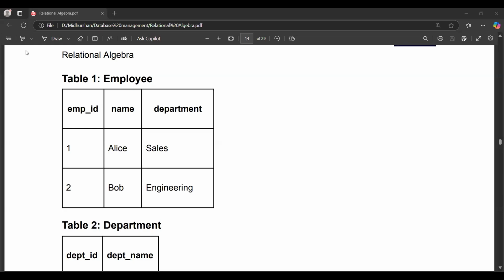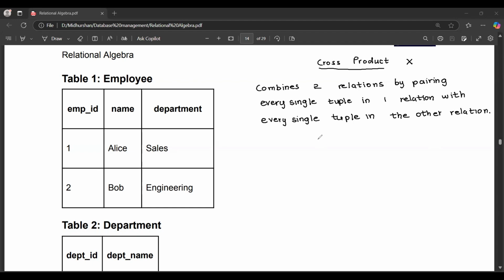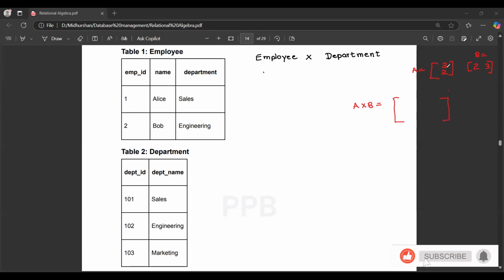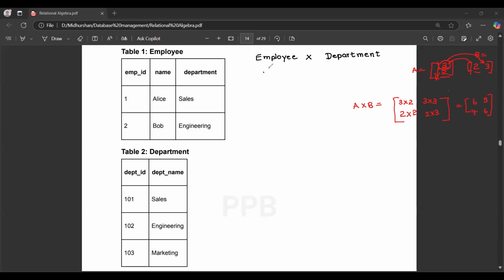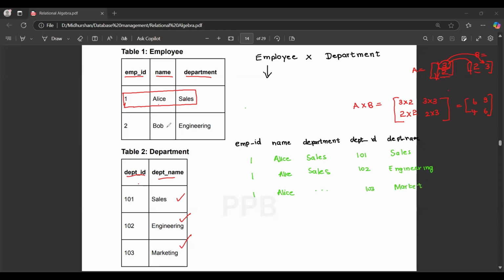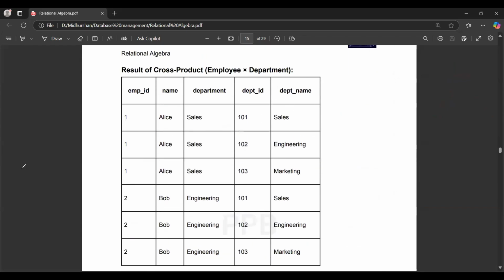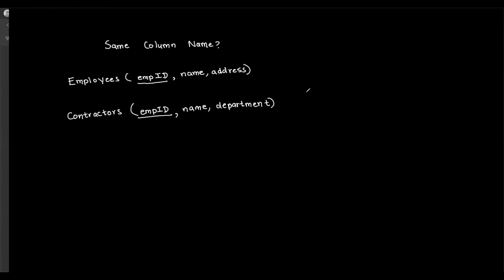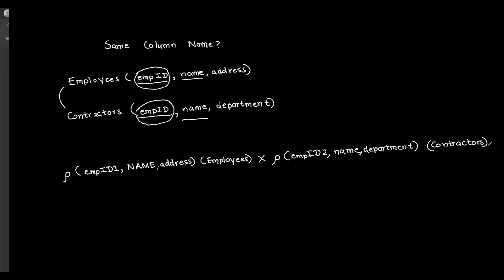Relational Algebra: Cross Product Explained | Syntax, Examples, and Key Insights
Welcome to the 8th video in our Relational Algebra series! 🌟

In this video, we explore Cross Product (×)—an essential operator in relational algebra. Here's what you'll learn:

Definition: Understand what the cross product operation does.
Syntax: Learn how to express cross product queries.
Examples: Step-by-step explanation of the concept with practical illustrations.
Matrix Multiplication: Relate cross product to matrix operations for better comprehension.
Column and Tuple Count: Analyze how cross product impacts the size of relations.
Dealing with Same Column Names: Learn techniques to resolve conflicts caused by identical column names, including the use of renaming.
📌 Timestamps for Easy Navigation:
0:00 – Channel Intro
0:32 – Definition
1:42 – Syntax
2:10 – Example
2:54 – Matrix Multiplication
6:27 – Column Count and Tuple Count
7:15 – Same Column Name
8:25 – Renaming the Same Column Name
10:42 – Channel Outro

Whether you're a student building a solid foundation in databases or someone looking to master relational algebra, this video is for you!

📣 Don’t forget to:
📢 Share it with peers and friends.

Song: Shake That
Artist: Fass
Link: Uppbeat Music
(Used as background music for the intro and outro)